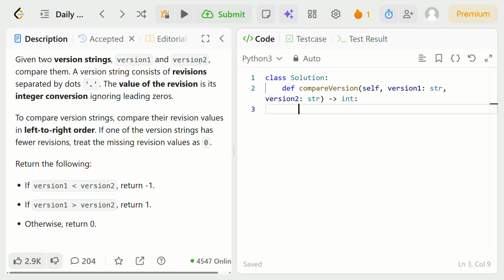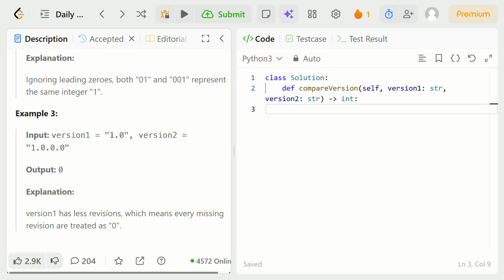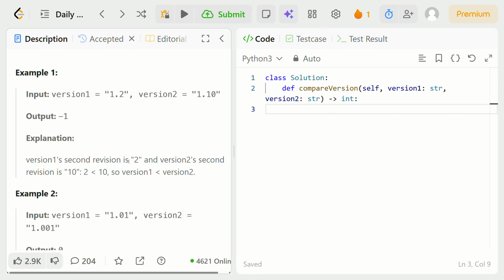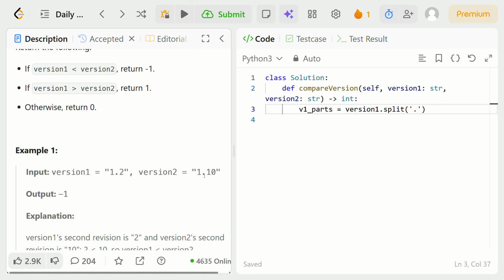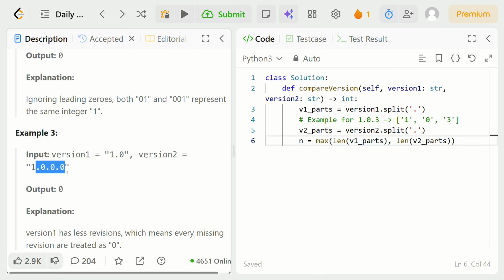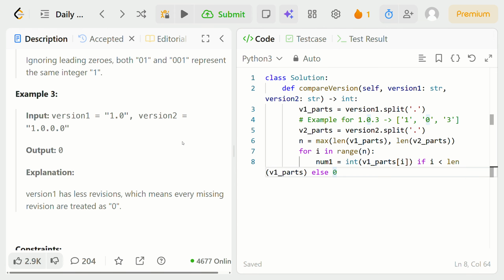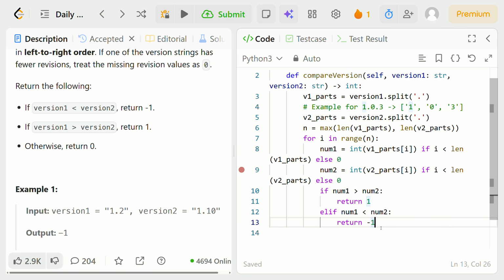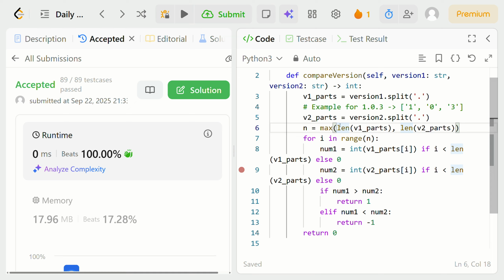Compare Version Numbers - Leetcode 165